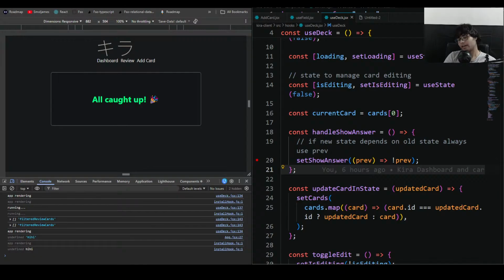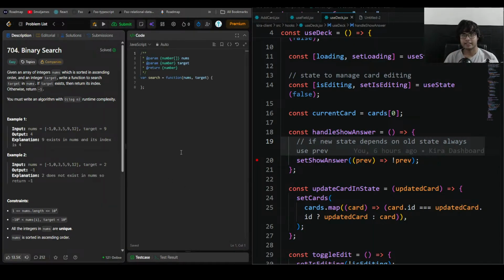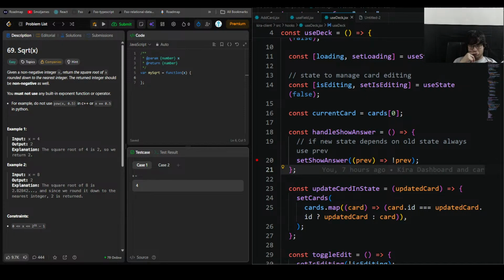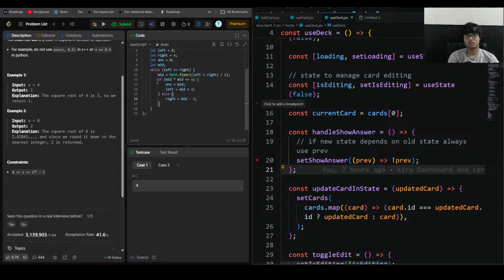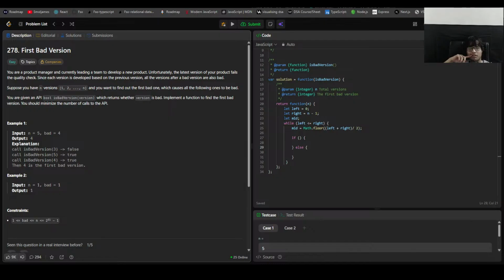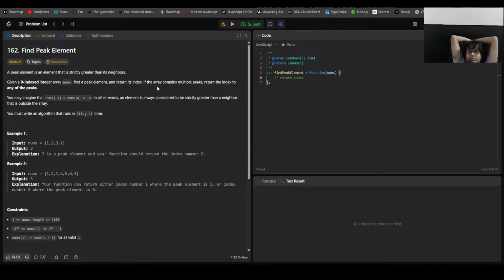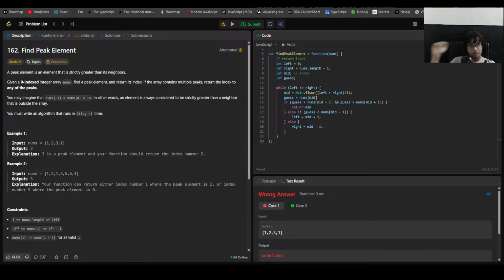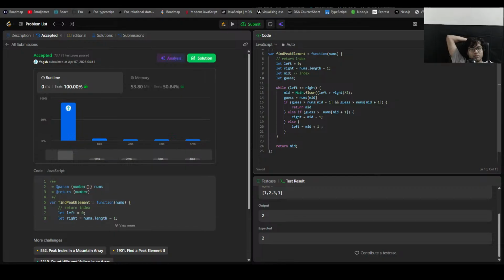データ構造とアルゴリズムの時間です！！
日本語の時間です５４４日目
The start of the Grand Month (day４).

JLPT Scores: -
N4 = 136 / 180 | 6th July 2025
N2 = 99 / 180 | 7 December 2025

Add-ons/Extensions: -
Yomitan (Quick word definition lookups)
Asb Player
Language Reactor